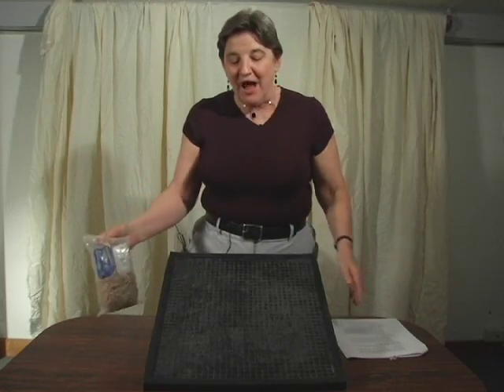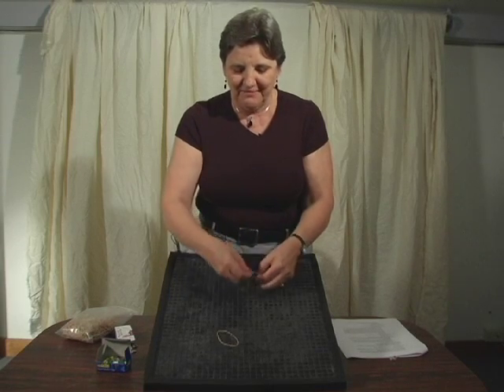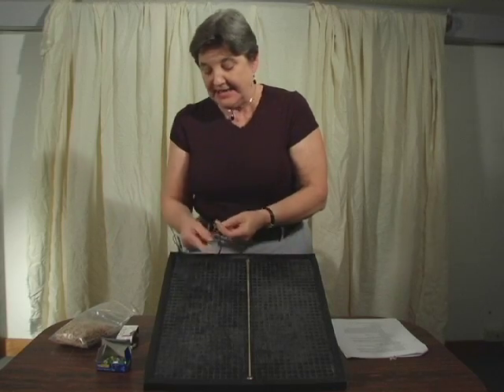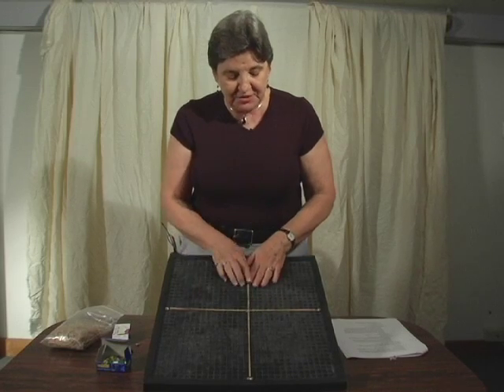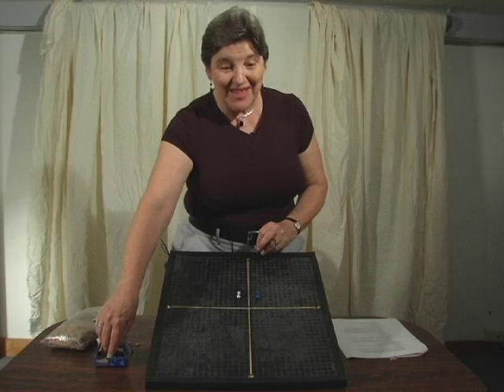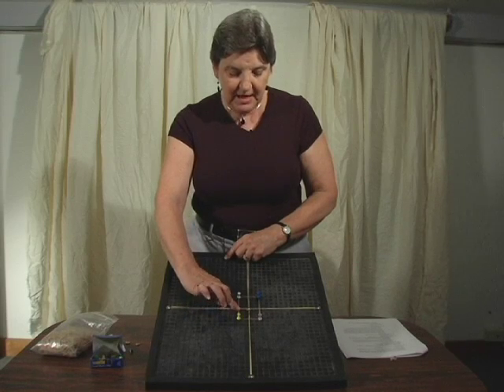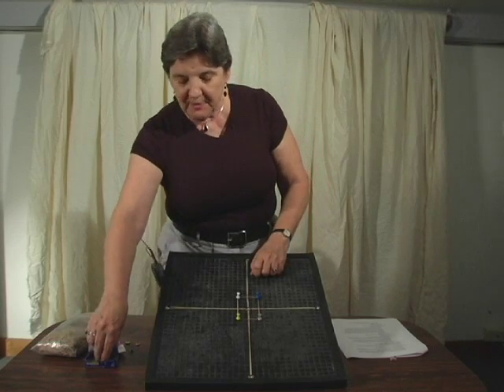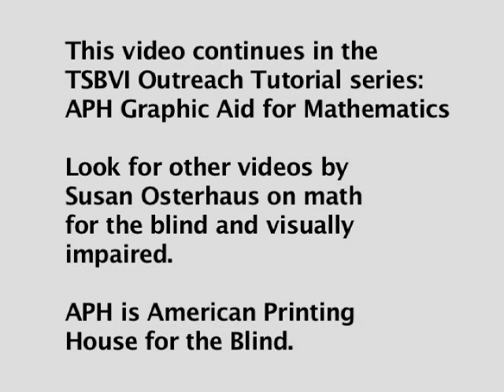APH Graph Board, Part 2, Plotting points on the coordinate plane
Susan Osterhaus, Math Consultant for Texas School for the Blind and Visually Impaired's Outreach Programs,demonstrates plotting points and creating figures on the coordinate plane with the Graphic Aid for Mathematics, which is available on federal quota money through the American Printing House for the Blind.